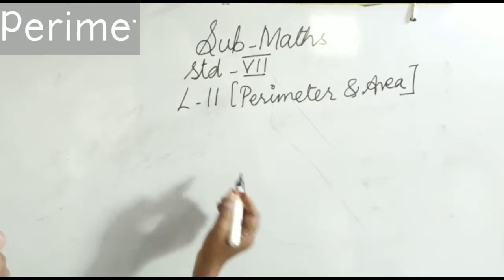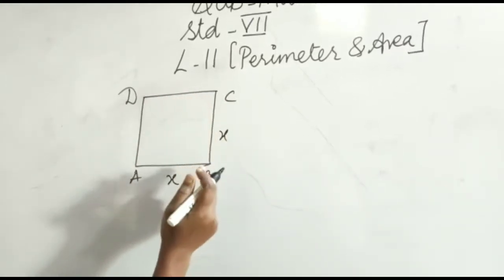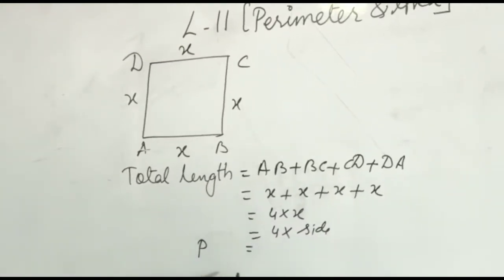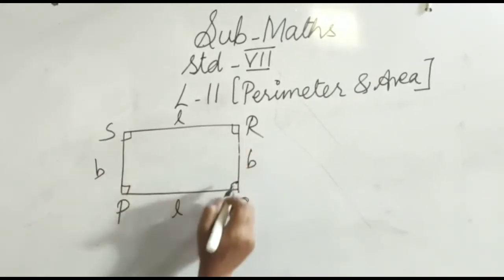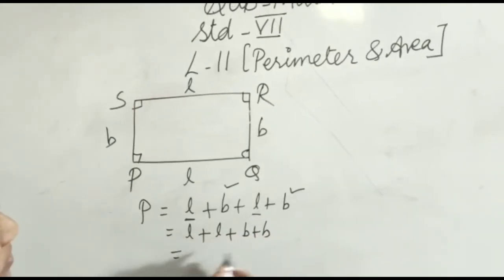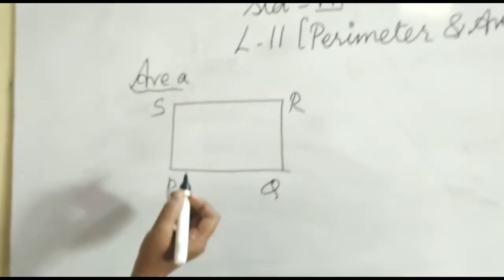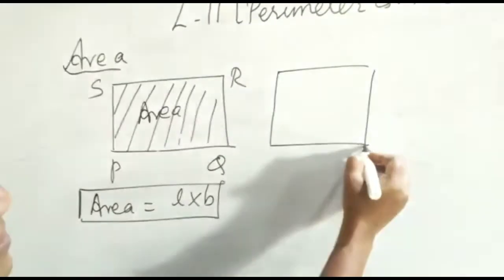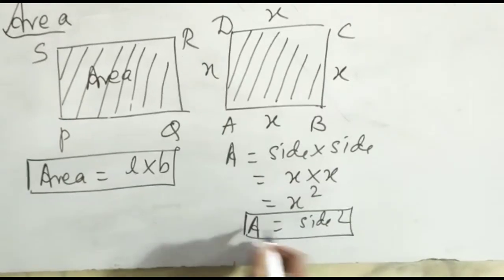Perimeter and Area | class 7th and 8th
Maths class 8th and 7th
Perimeter and Area
Concept video
Trishna Sarkar